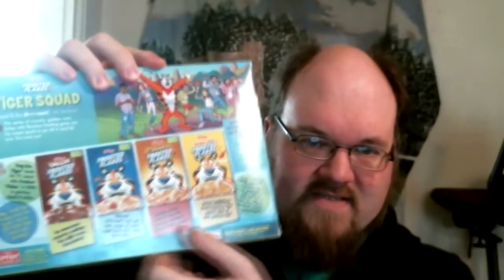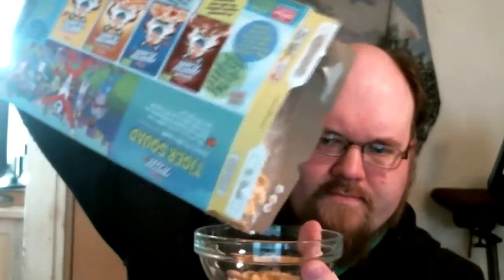Take vs. Food Episode 57: Banana Creme Frosted Flakes and more!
These are not your BFF.